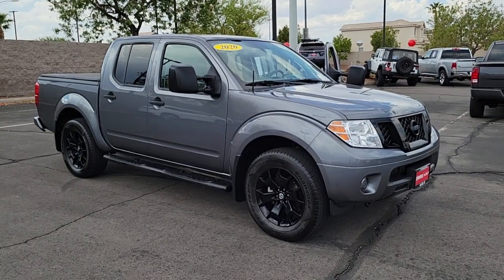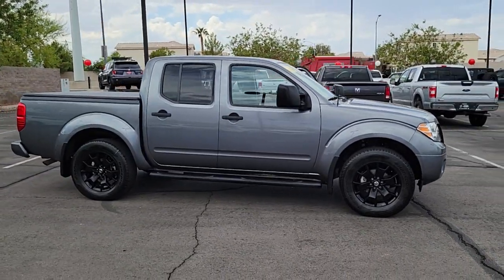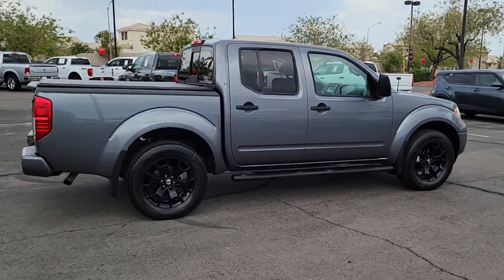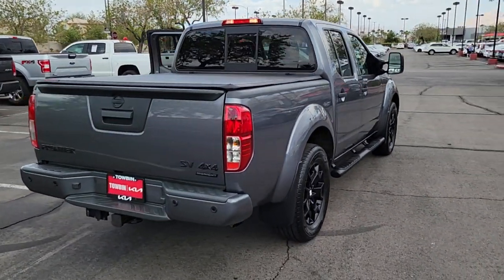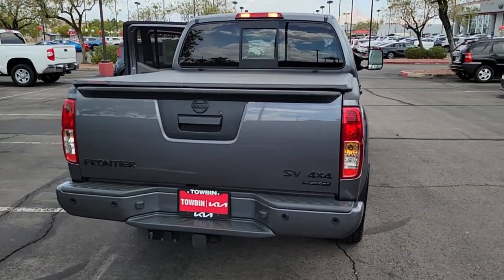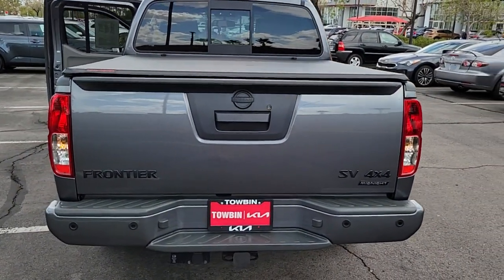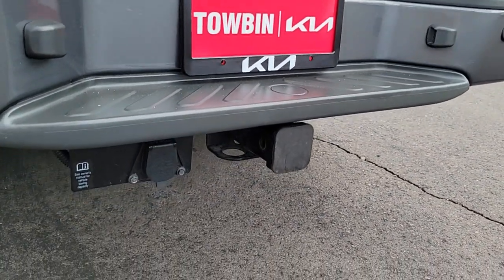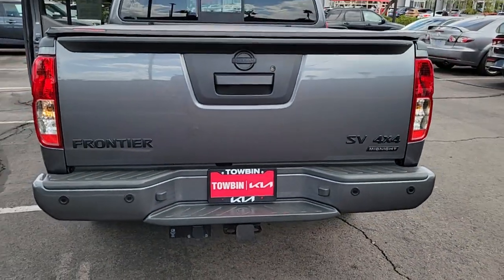2020 NISSAN FRONTIER Henderson, Las Vegas, Bullhead City, Centennial, St George, NV KU709762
Gun Metallic Used 2020 NISSAN FRONTIER available in Henderson, Nevada at Towbin Kia. Servicing the Las Vegas, Bullhead City, Centennial, St George, NV area.
2020 NISSAN FRONTIER CREW CAB 4X4 SV AUTO - Stock#: KU709762 - VIN#: 1N6ED0EB9LN709762

Towbin Kia
260 N Gibson Rd

Towbin Kia has hundreds of quality used vehicles to choose from. From our Certified Pre Owned Kia models to other manufacturers cars, trucks and suvs. We are a Premier Dealership in the Valley Auto Mall in Henderson.brbr2020 Nissan Frontier SVbrbrbrCertified by Carfax- No Accidents and One Owner, 4WD, Air Conditioning, Black Painted Exterior Rearview Mirrors, Body-Colored Rear Bumper, Gloss Black Painted Grille, Low-Gloss Black BI Badging, Midnight Edition Badge, Midnight Edition Package, Semi-Gloss Black Carline Badging, Semi-Gloss Black Step Rails, Wheels: 18'' Gloss Black.brbrGun Metallic 4WD 9-Speed Automatic 3.8L DI DOHC 24V V6brbrbrCARFAX One-Owner.brClean CARFAX.brbrShop Local. Buy Online. Be Safe. Drive Happy. Towbin Kia is the number one Kia dealership in Las Vegas for a reason. We have the highest rated and reviewed customer service, the lowest prices, and the most convenient ways to shop for your New or Used Kia. Whether you're shopping online or in-store or need a friendly mechanic from our highly rated Service department - our mission is to make the process easy and enjoyable. We create happy customers for life! With Towbin Kia, you get the best online experience without sacrificing the local friendly service from experts right here in your community. As your local Kia Dealership in Las Vegas, we bring you the best online and in-person experience possible. Did you know? Only a Kia dealership can sell a Certified Pre-Owned Kia, period. Other non-Kia Dealers claim to have certified cars, but it is not a Certified Pre-Owned Kia. Only from participating Kia Dealers will the 10year/100,000-mile warranty transfer ownership. Have a car you do not want anymore? Not only do we pay top dollar for good quality trade ins, but we also will pay cash for your car, even if you do not need a replacement vehicle.
Side Impact Beams,Dual Stage Driver And Passenger Seat-Mounted Side Airbags,Low Tire Pressure Warning,Dual Stage Driver And Passenger Front Airbags,Curtain 1st And 2nd Row Airbags,Airbag Occupancy Sensor,Rear Child Safety Locks,Outboard Front Lap And Shoulder Safety Belts -inc: Rear Center 3 Point, Height Adjusters and Pretensioners,Front Bucket Seats,4-Way Driver Seat,4-Way Passenger Seat,60-40 Folding Split-Bench Front Facing Fold-Up Cushion Rear Seat,Manual Tilt Steering Column,Gauges -inc: Speedometer, Odometer, Voltmeter, Oil Pressure, Engine Coolant Temp, Tachometer and Trip Odometer,Front Cupholder,Rear Cupholder,Proximity Key For Push Button Start Only,Cruise Control w/Steering Wheel Controls,HVAC -inc: Underseat Ducts,Illuminated Locking Glove Box,Driver Foot Rest,Interior Trim -inc: Metal-Look Instrument Panel Insert and Chrome Interior Accents,Full Cloth Headliner,Leather Gear Shifter Material,Day-Night Rearview Mirror,Driver And Passenger Visor Vanity Mirrors,Full Floor Console w/Covered Storage, Mini Overhead Console w/Storage and 2 12V DC Power Outlets,Front Map Lights,Fade-To-Off Interior Lighting,Full Carpet Floor Covering,Pickup Cargo Box Lights,Instrument Panel Covered Bin, Dashboard Storage, Driver / Passenger And Rear Door Bins and 2nd Row Underseat Storage,Delayed Accessory Power,Analog Appearance,Manual Anti-Whiplash Adjustable Front Head Restraints and Manual Adjustable Rear Head Restraints,Front Center Armrest,1 Seatback Storage Pocket,Engine Immobilizer,2 12V DC Power Outlets,Air FiltrationFixed Antenna,1 LCD Monitor In The Front,Regular Box Style,Steel Spare Wheel,Full-Size Spare Tire Stored Underbody w/Crankdown,Clearcoat Paint,Chrome Rear Step Bumper,Body-Colored Front Bumper w/Black Rub Strip/Fascia Accent and 1 Tow Hook,Black Side Windows Trim, Black Front Windshield Trim and Black Rear Window Trim,Black Door Handles,Black Power Side Mirrors w/Manual Folding,Deep Tinted Glass,Variable Intermittent Wipers,Fully Galvanized Steel Panels,Ch